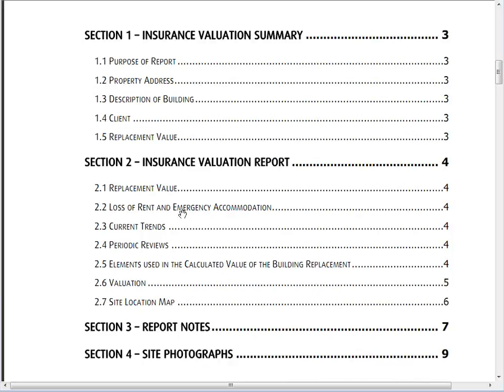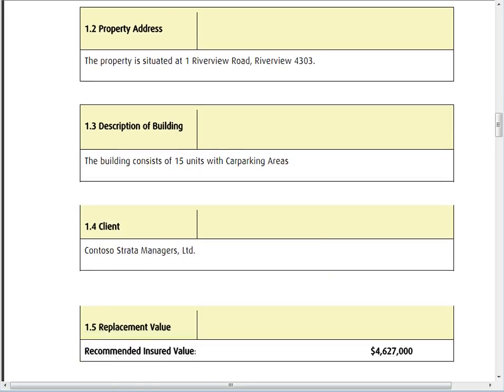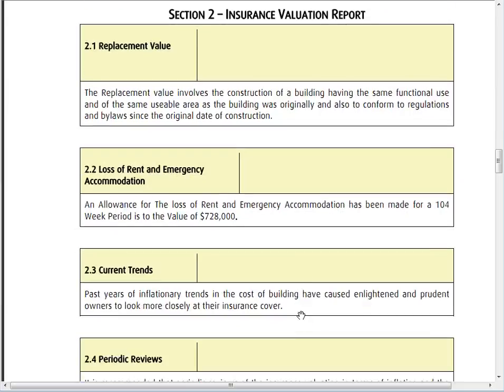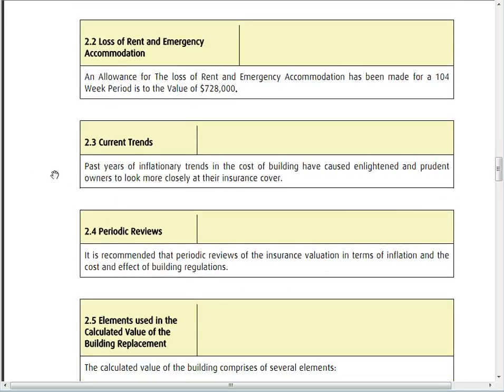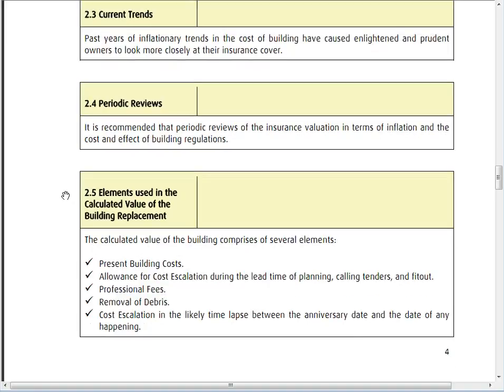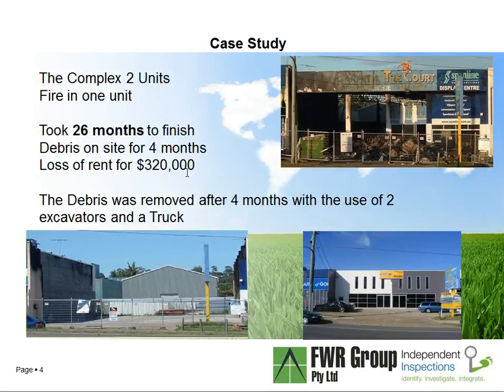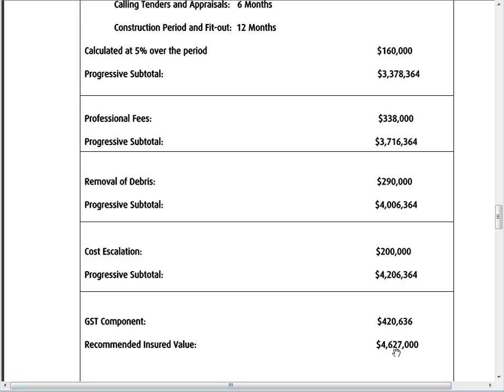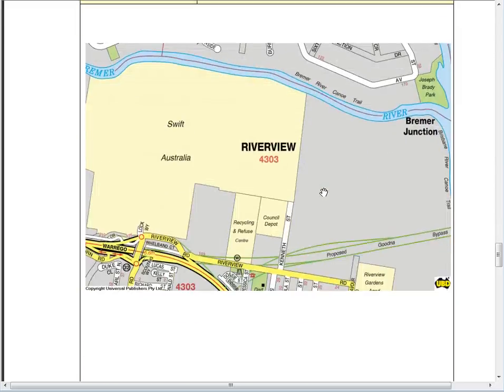Insurance Valuation For Strata Buildings - Part 2